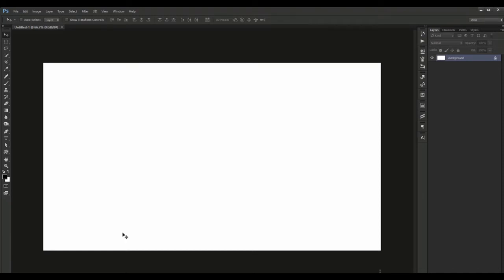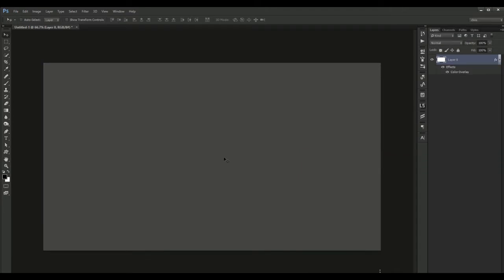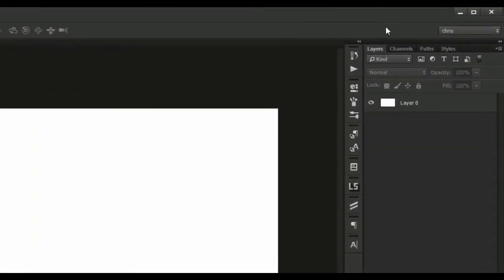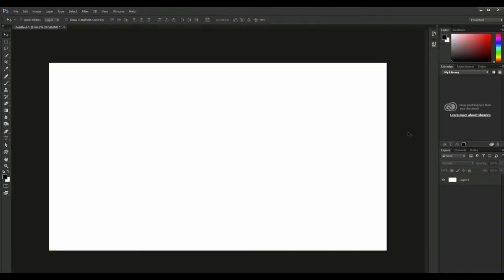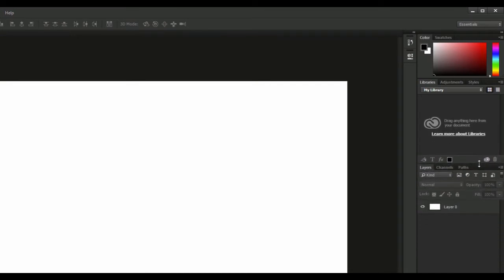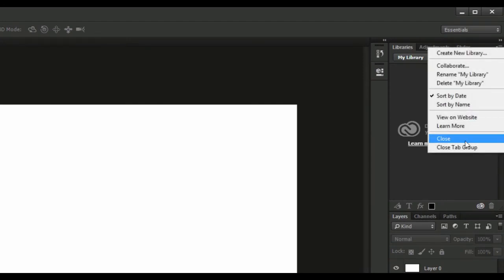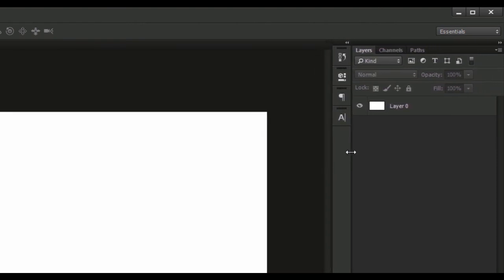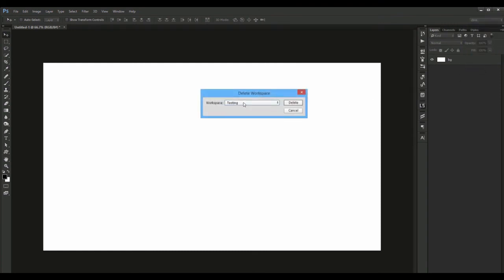Photoshop for newbie | How to customize your workspace